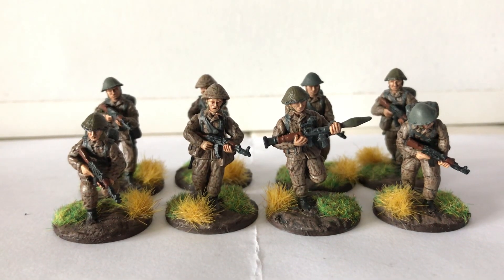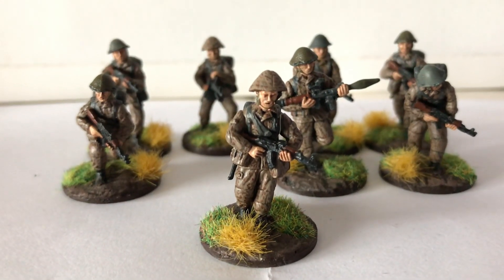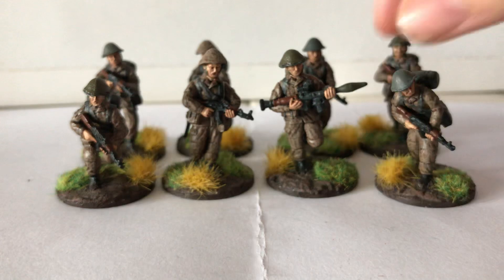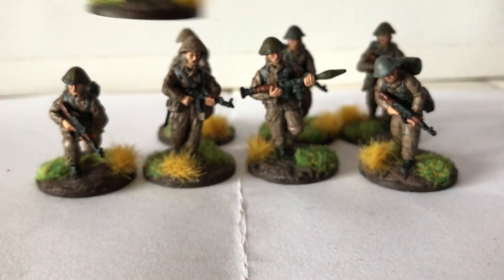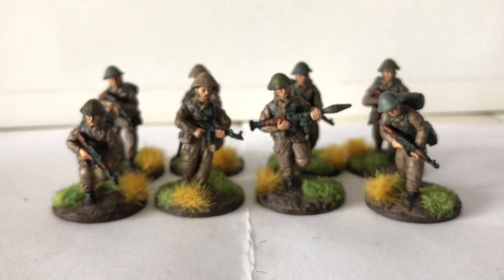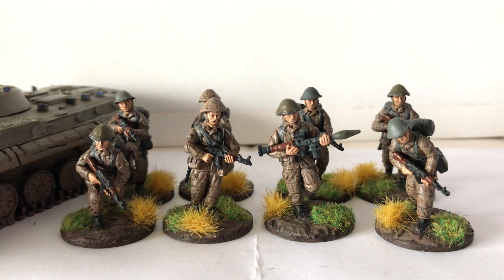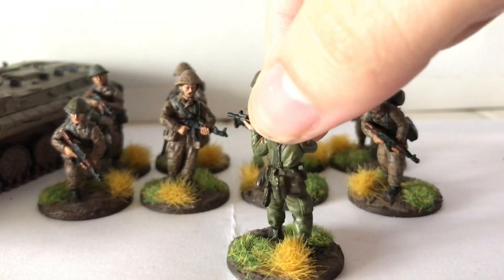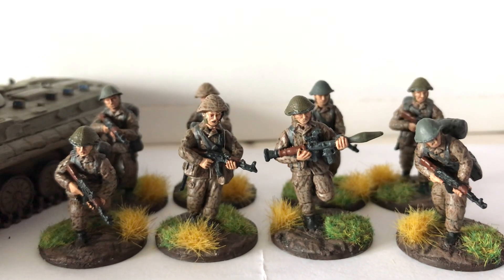Cold War Gone Hot: More boots on the ground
Another section of East Germans complete: 2 down 1 to go!